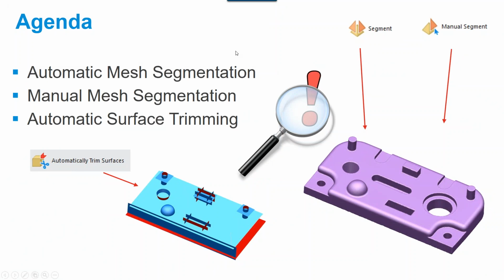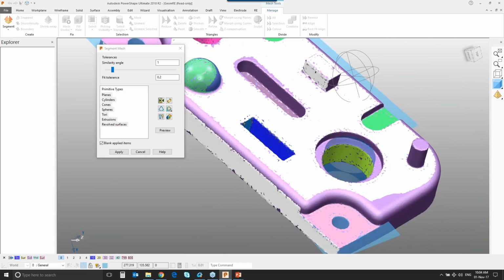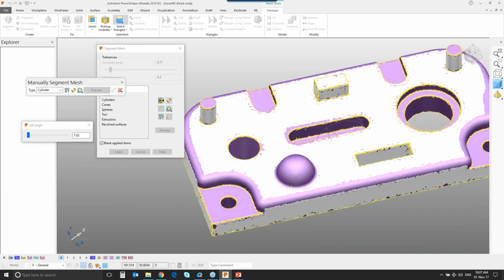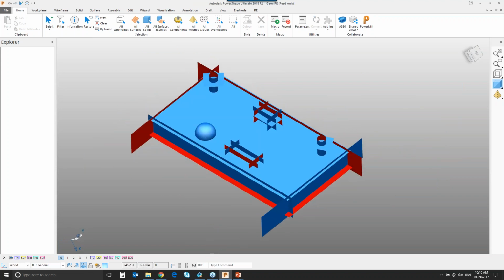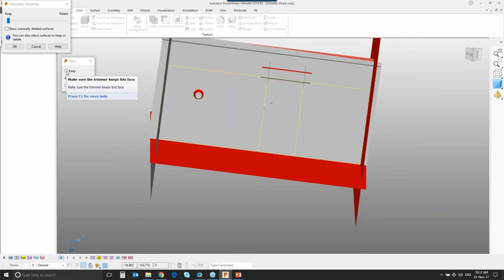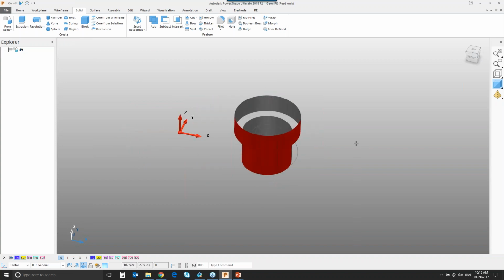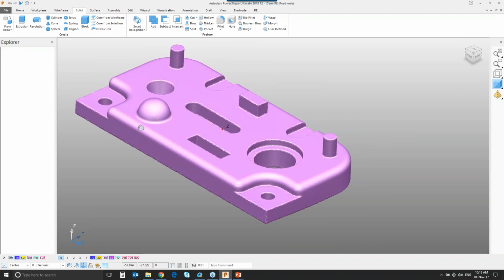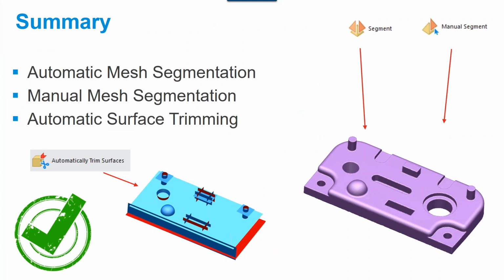Powershape - Reverse engineering #2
Reverse engineering tools in Powershape. Using the Automatic segmentor and interactive segmentor tools.